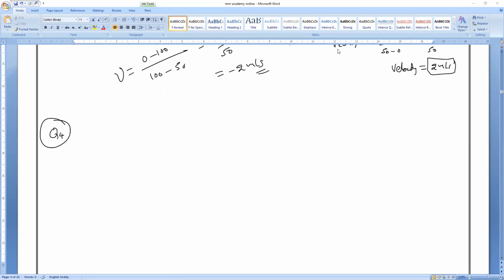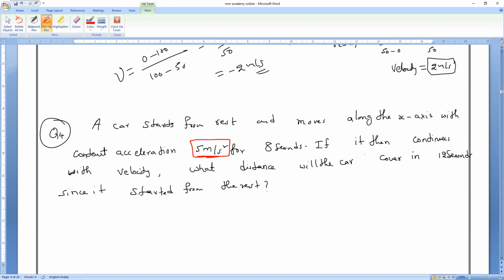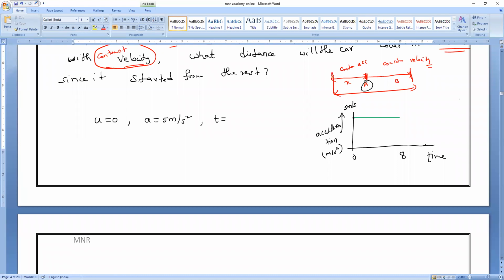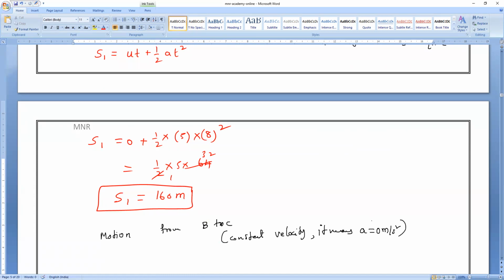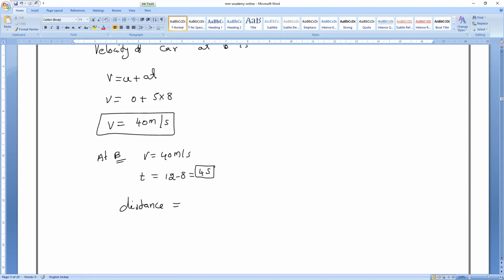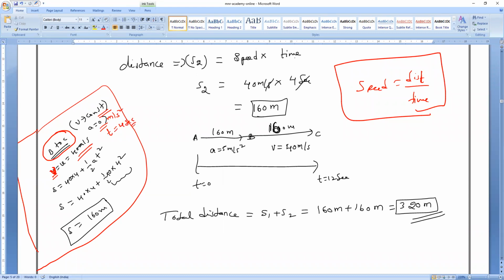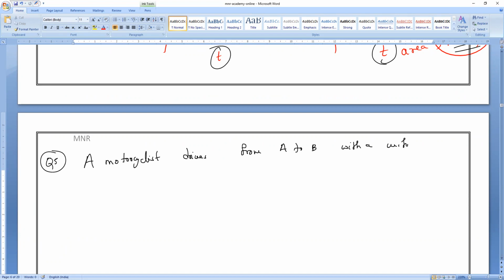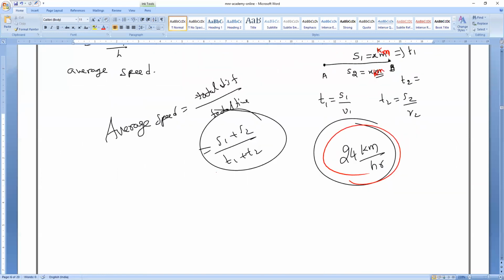MOTION CHAPTER-7 -NCERT CBSE IIT-JEE \NEET\FOUNDATION-2023/ CBSE CLASS 9 NUMERICAL PROBLEMS-2